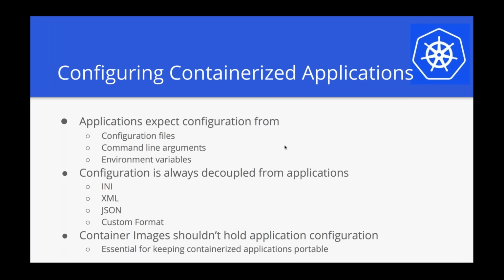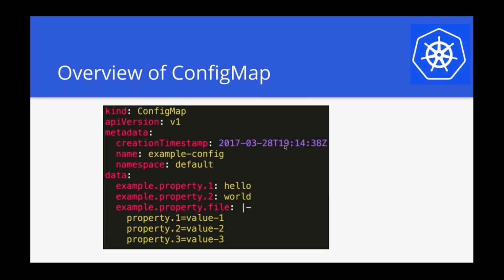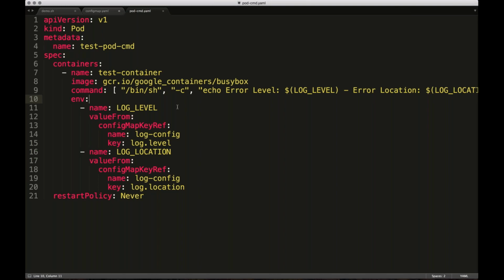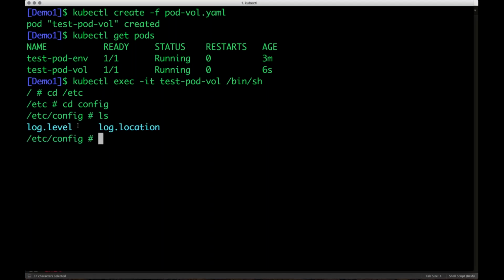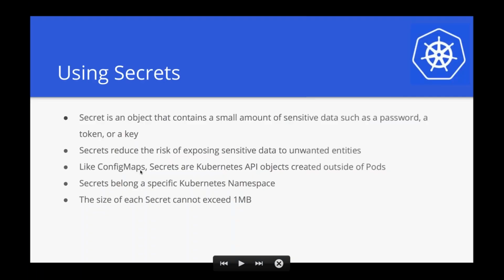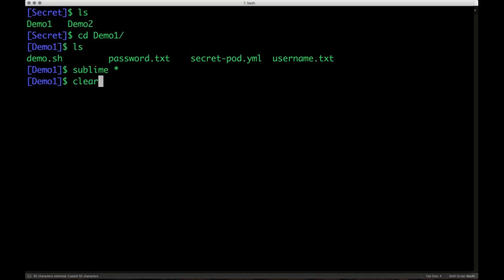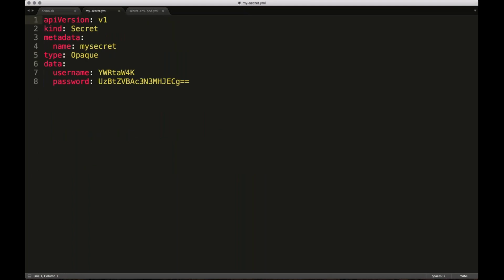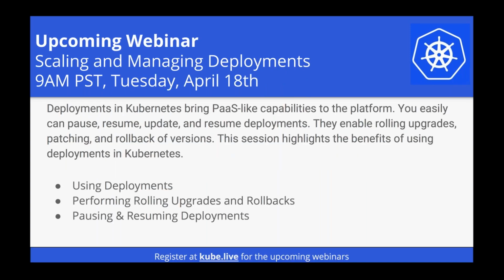Kubernetes Webinar Series - Using ConfigMaps and Secrets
Many applications require configuration using some combination of configuration files, command line arguments, and environment variables. ConfigMaps in Kubernetes provide mechanisms to inject containers with configuration data while keeping them portable. Secrets decouple sensitive content from the pods using a volume plug-in. This webinar will discuss the use cases and scenarios for using ConfigMaps and Secrets.